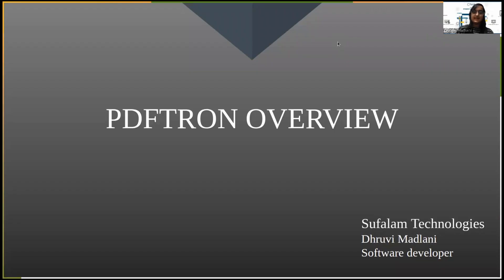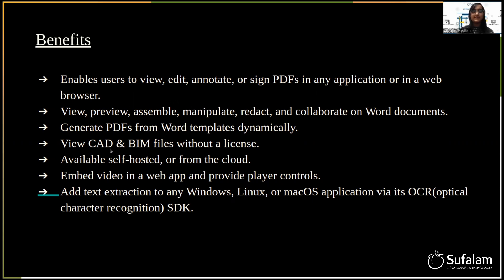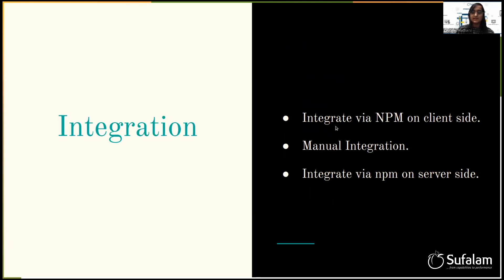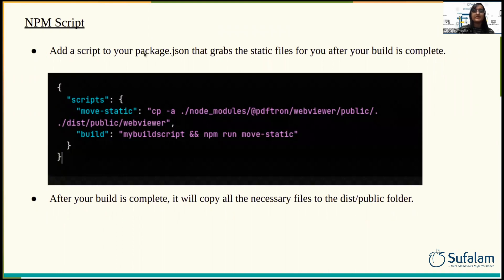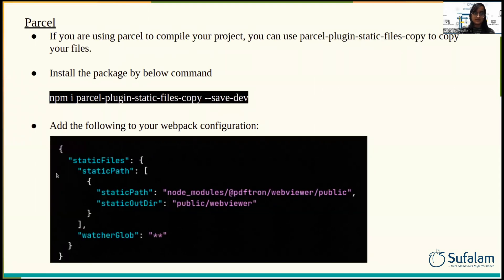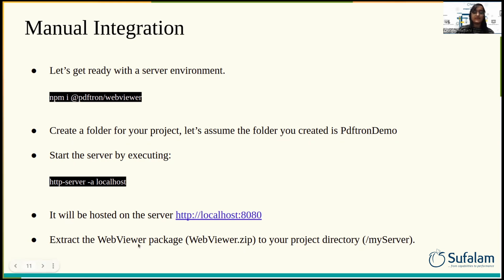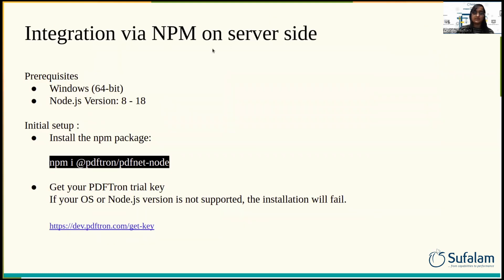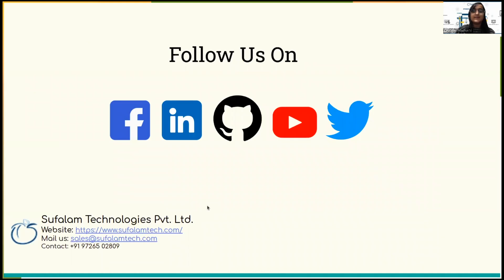What is PDFTRON ? | Explained in Just 6 Minutes | Sufalam Technologies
An overview of PDFTRON. Let us learn about its benefits and integration in our informative video.